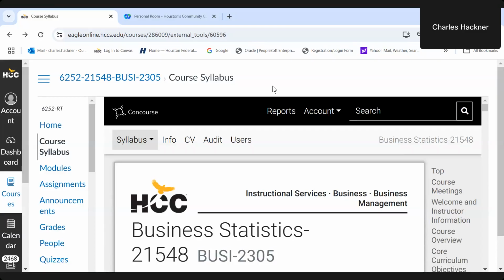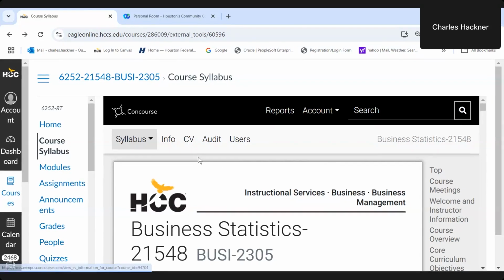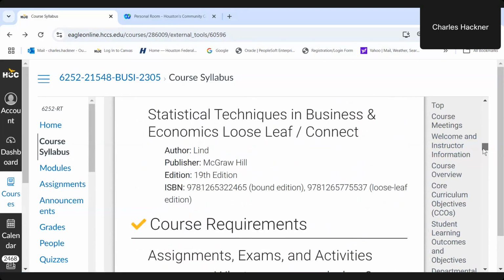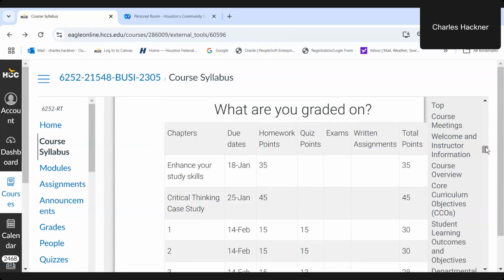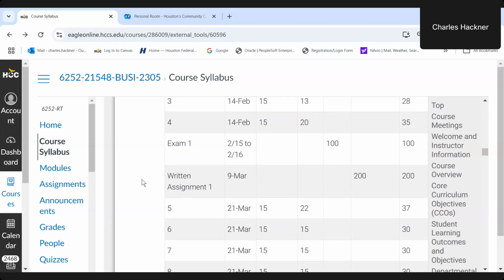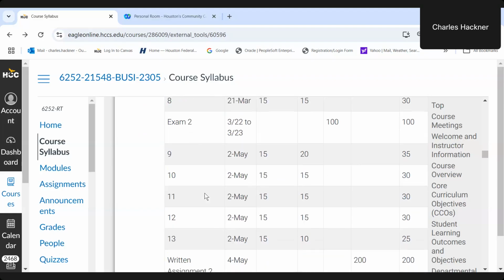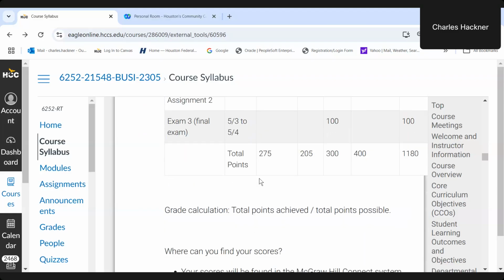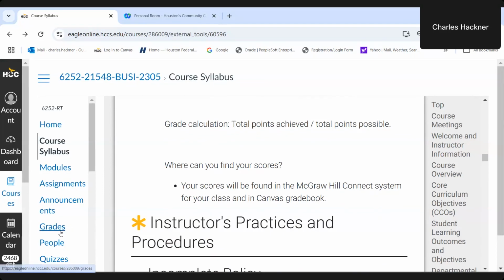2025 spring Busi 2302 syllabus review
A short review of the syllabus.